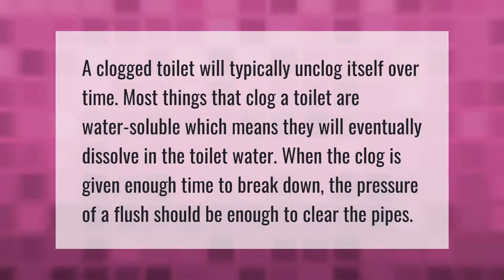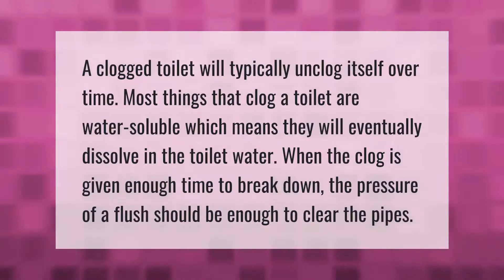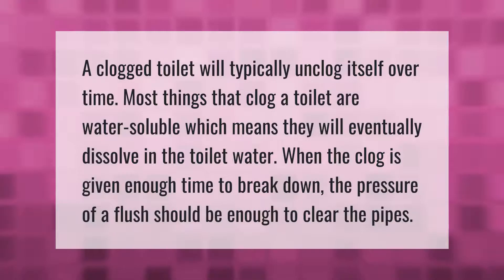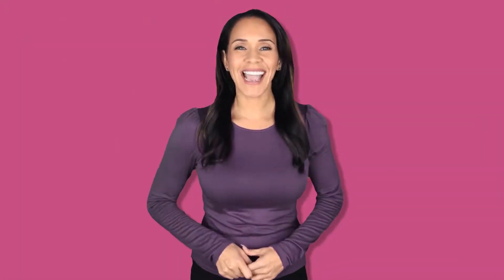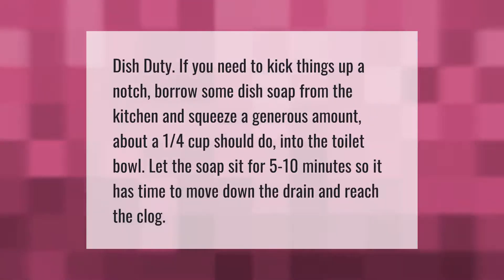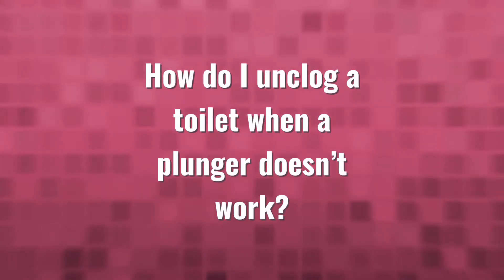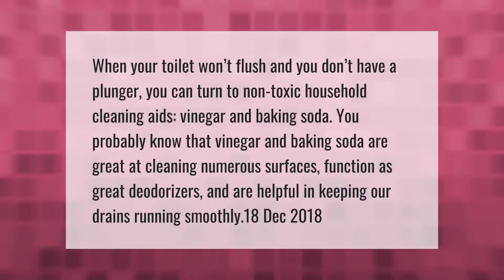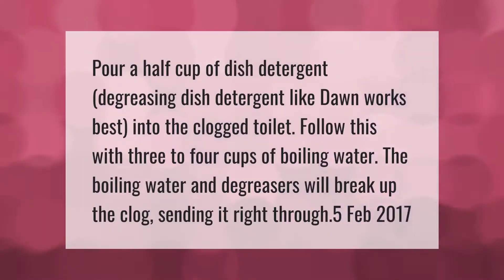Will a toilet eventually unclog itself?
00:00 - Will a toilet eventually unclog itself?
00:36 - Should you put dish soap in your toilet?
01:04 - How do I unclog a toilet when a plunger doesn't work?
01:37 - Does dish soap unclog a toilet?

Laura S. Harris (2021, April 18.) Will a toilet eventually unclog itself?
    AskAbout.video/articles/Will-a-toilet-eventually-unclog-itself-236570